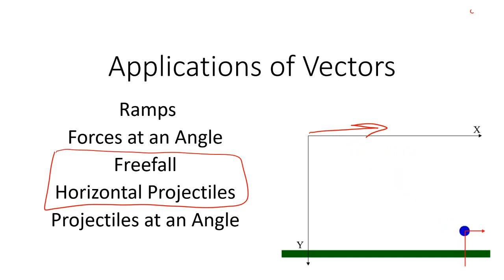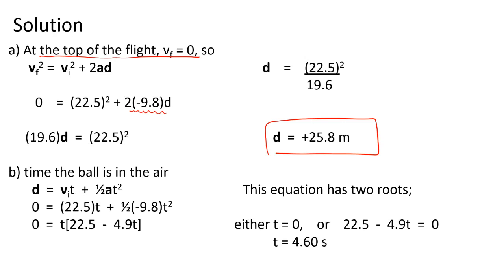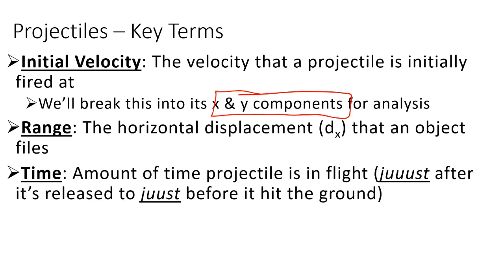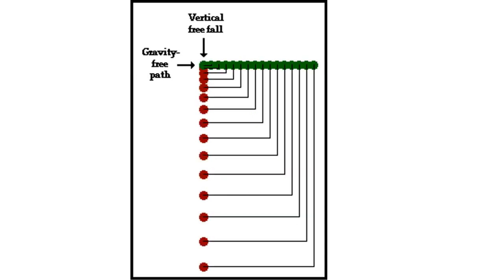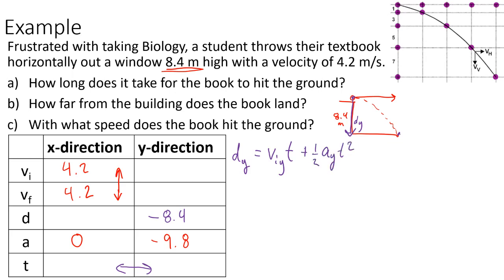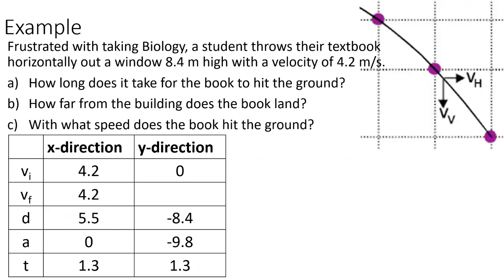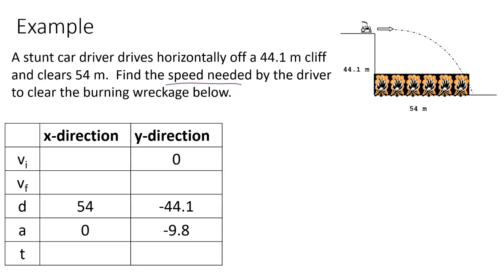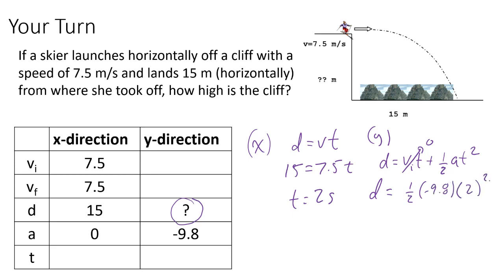2 Freefall and Horizontal Projectiles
Freefall and Horizontal Projectiles